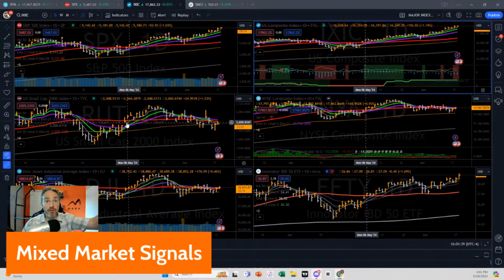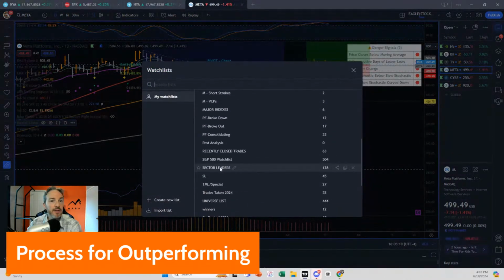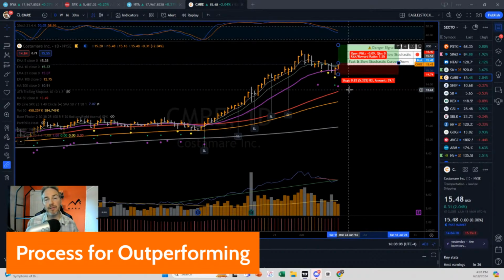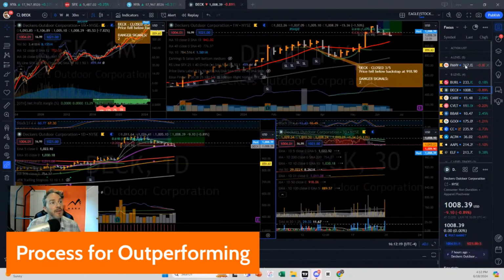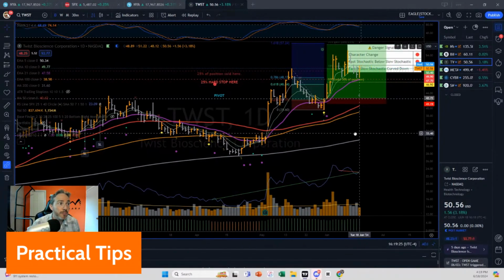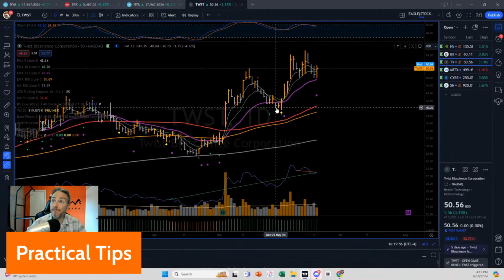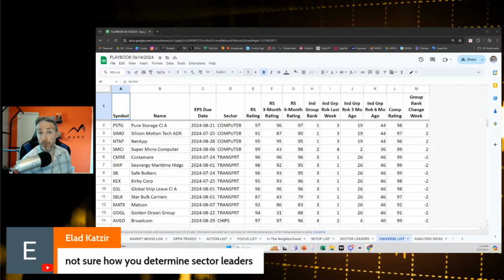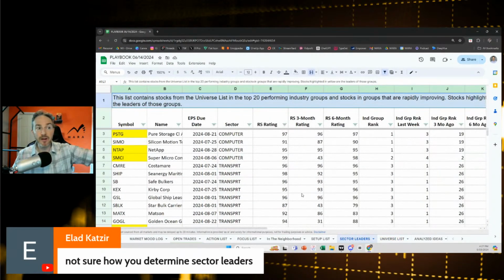Trade Smart Tuesday: Navigating Market Confusion and Identifying Sector Leaders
Welcome to today’s Trade Smart Tuesday livestream! We're diving into the current market confusion and exploring why the Nasdaq and S&P 500 are rising while the Russell 2000, NYSE, and Dow are struggling. Learn how to identify sector leaders and improve your trading strategy.

Timestamps:

00:00 - Introduction and welcome
00:02 - Mixed market signals overview
00:10 - Major indexes analysis (S&P 500, Nasdaq, Russell 2000, NYSE, Dow Jones)
00:22 - Manual tracking of sector leaders
00:32 - Importance of constructive, quality patterns
00:44 - Practical tips for successful trading
01:05 - Recap and key takeaways
01:10 - Q&A session
Special Offers:

Key Insights:

The discrepancy between major indices and market signals
Focusing on a handful of market leaders and emerging trends
The importance of manually tracking sector leaders and waiting for high-quality setups

Why You Should Watch:

Gain actionable insights that you can apply to your trading immediately.
Learn from an experienced trader dedicated to helping you succeed.
Join a community of like-minded traders and share your experiences.